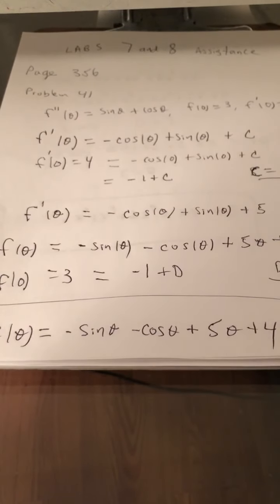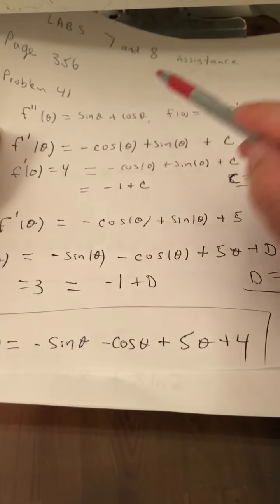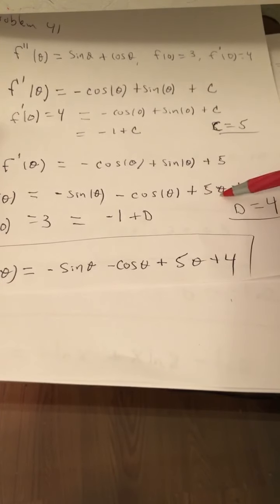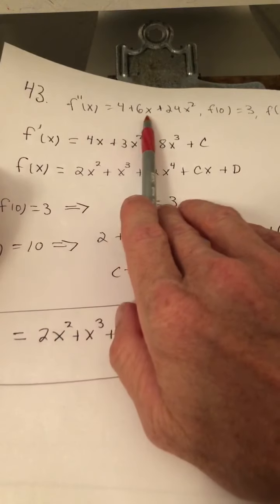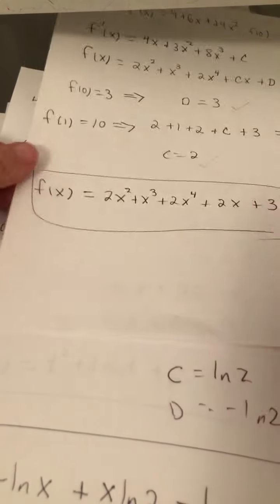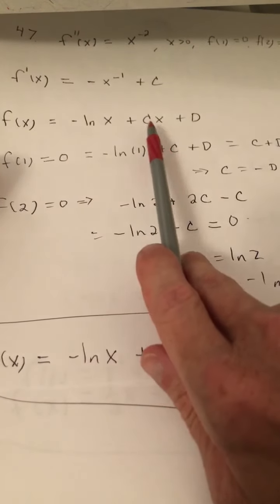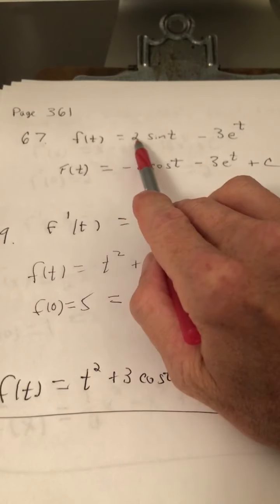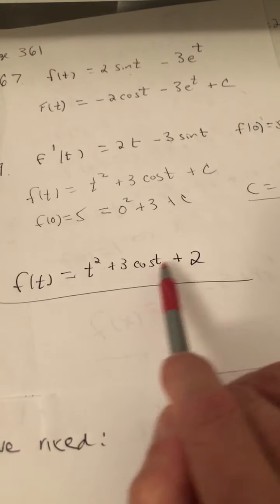Antiderivatives (page 356)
example problems from section 4.9